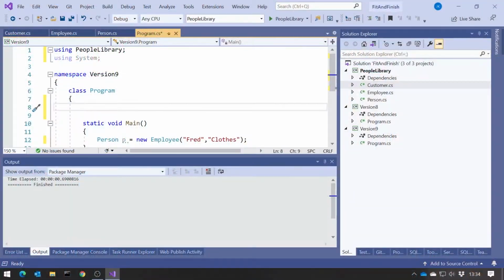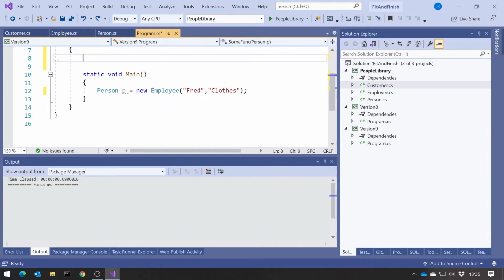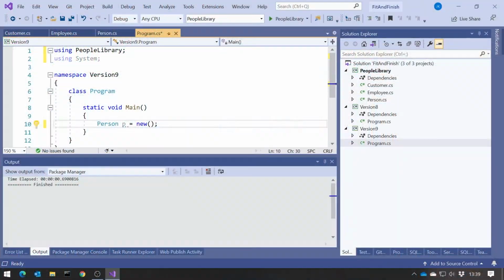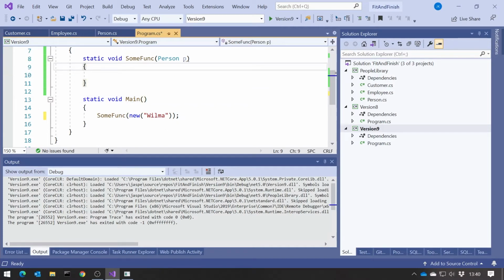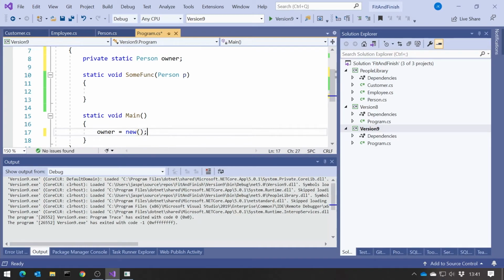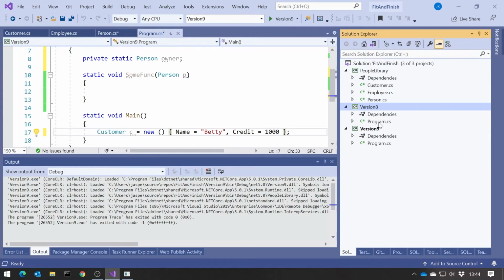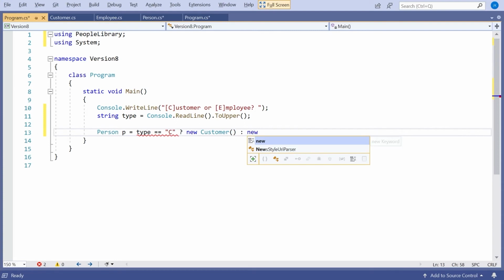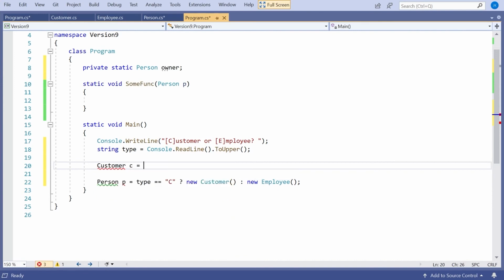C# 9 - Fit and Finish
Type is the first thing we think of in C# programming, but sometimes the last thing we write in the code. Not any more.